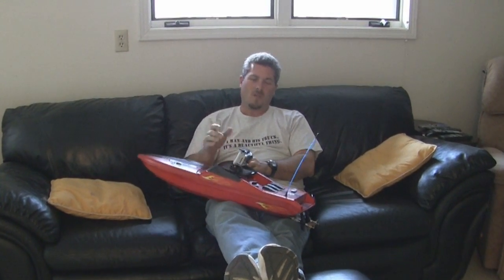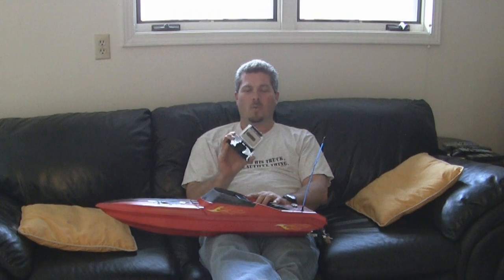Jetlag2222 HD HERO DOWN!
I have many crazy r/c stories, as do most old r/c guys, but I thought you might enjoy this one that just happened.  While making the "Reaper" video that many of you have seen, I knocked the HD Hero camera off the boat by accident in 5 feet of water.  It doesn't float.  lol.   So it was lost in deep muddy water.   Also it's march in Indiana and the water was 40 degrees that day...  that's 8 degrees above freezing.   This is a little story about the stuff that sometimes goes on behind the scenes when making r/c videos.

Don't try this at home boys and girls.   lol.